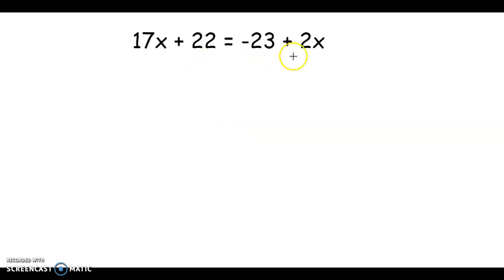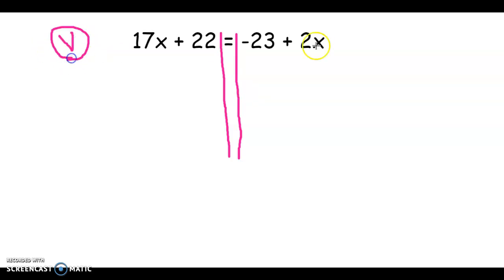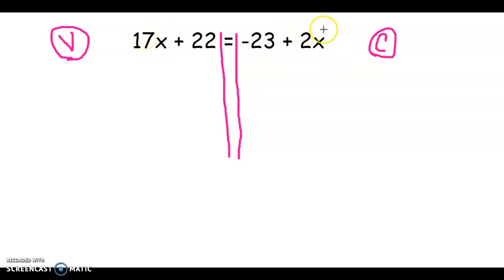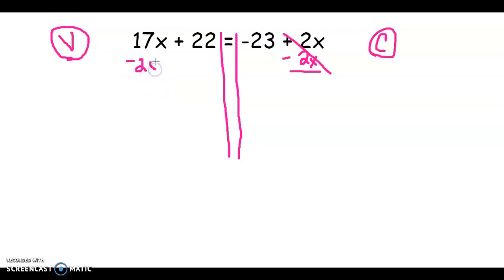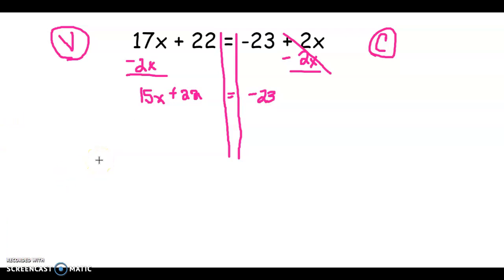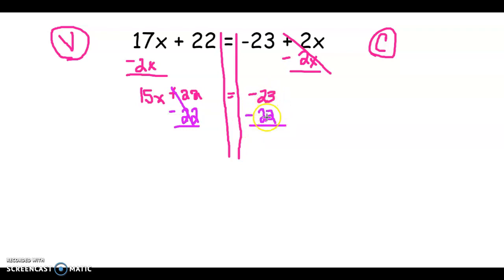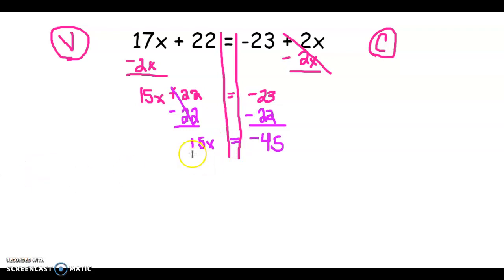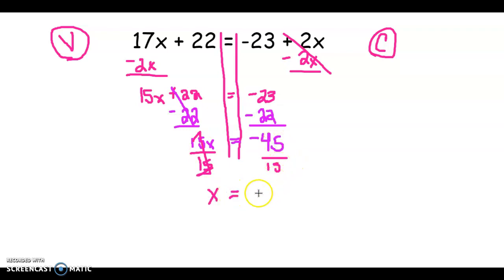CR5 #3 Helper Video